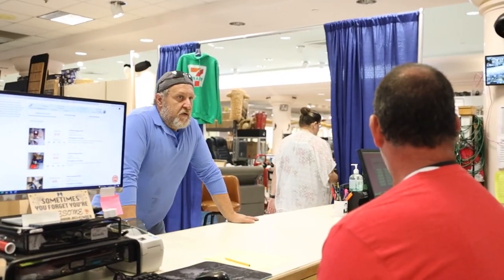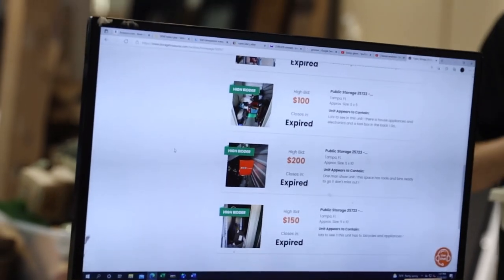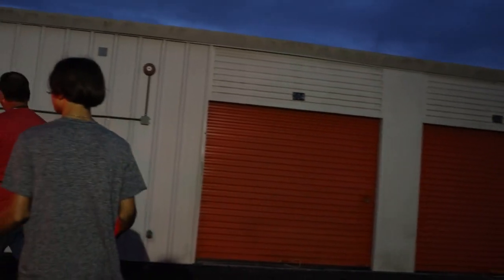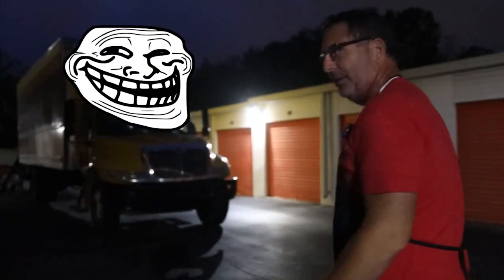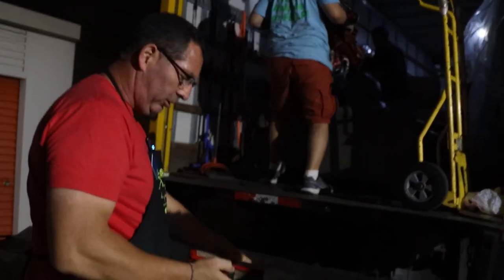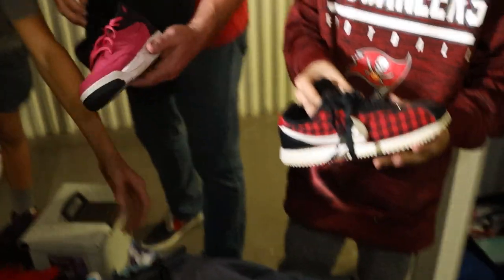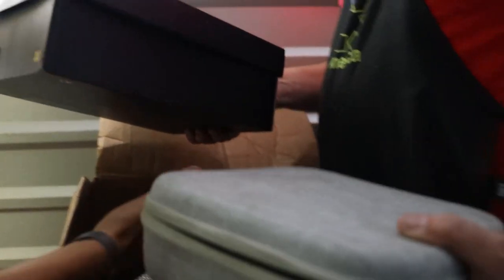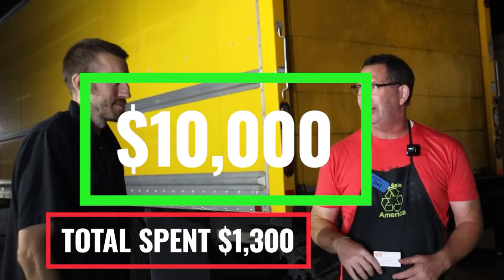Turning $1,300 into $10,000! 7 Storage Units Black Friday Shopping